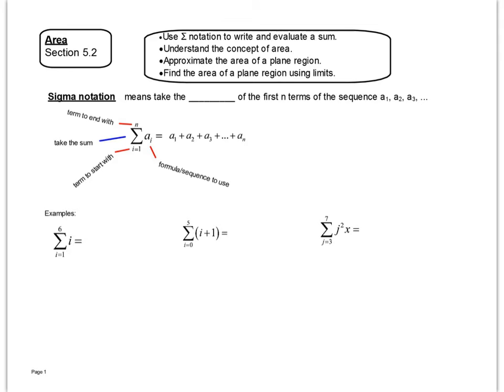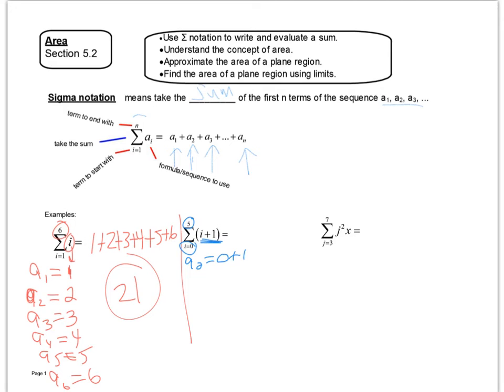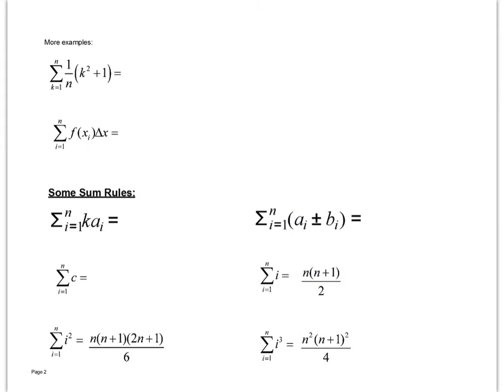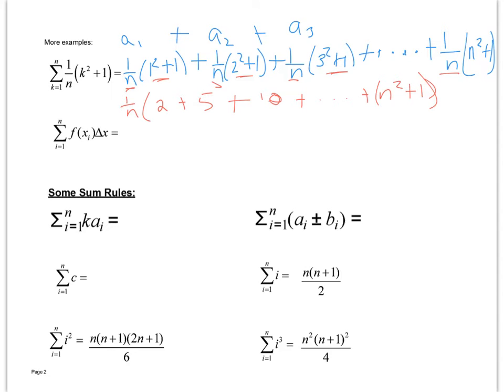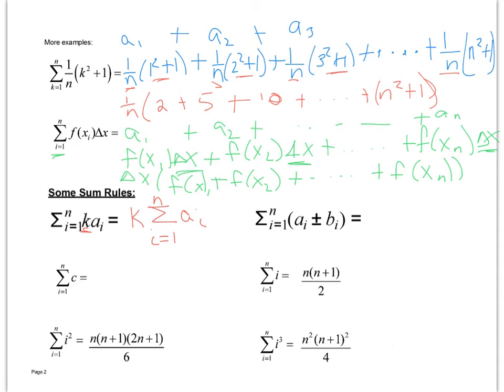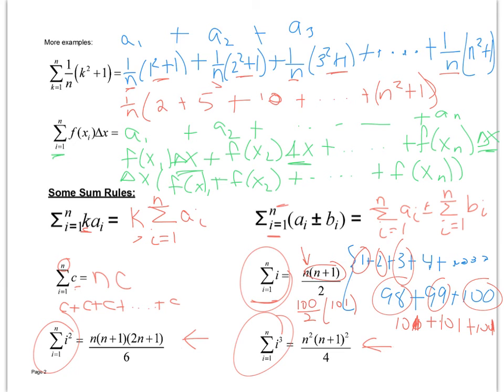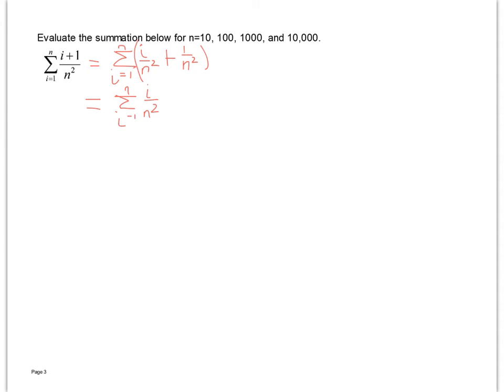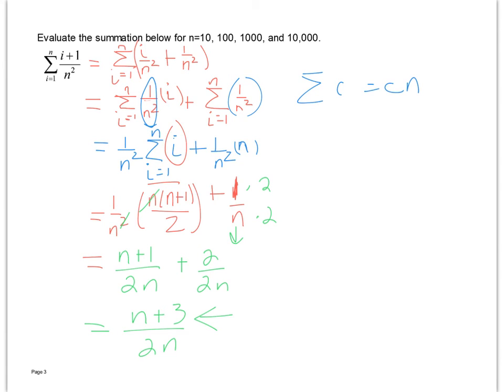Notes 5.2 part2 video 1 Sigma Notation